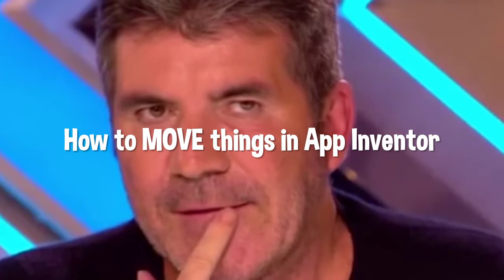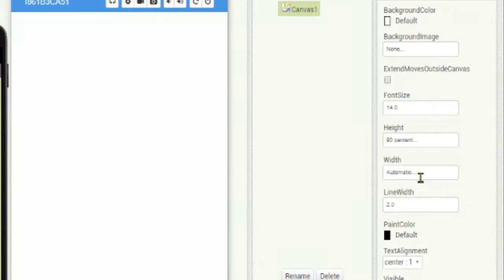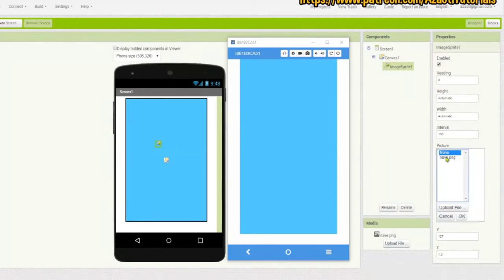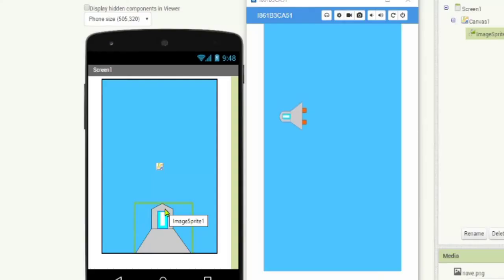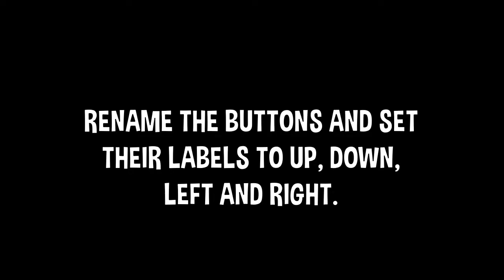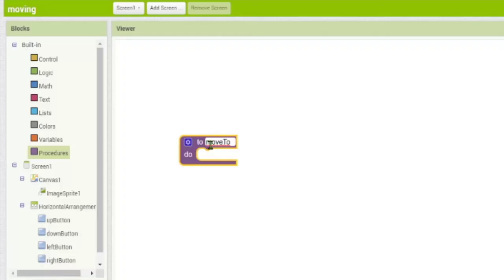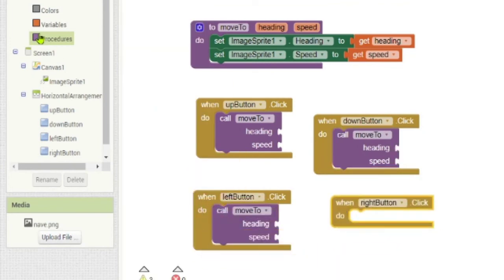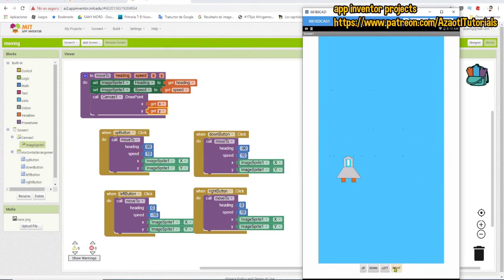How to move things in App Inventor | Animate in Canvas, Sprites | Tutorial Learn App Inventor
Hello I am Eduardo, today I will show you how to move things, or sprites in App inventor inside the canvas. App inventor is the easieste way to make app for android without any coding knowledge..
There a different ways to move things in app inventor, today I will show you the easieste way to move things in app inventor and how to add buttons to move sprites inside the canvas.